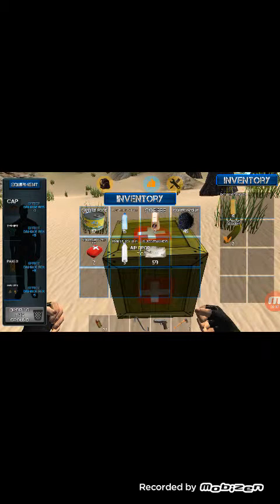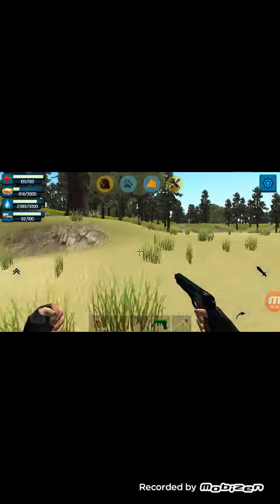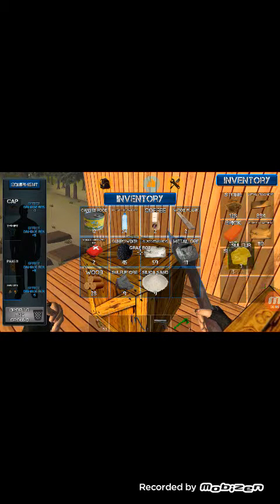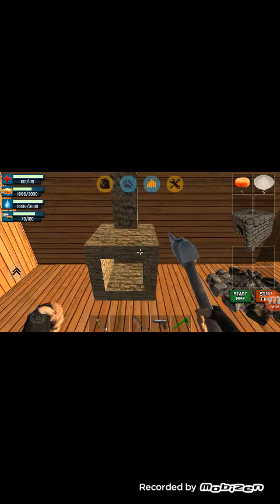Ocean is Home episode 2